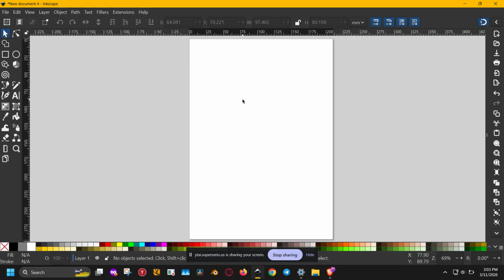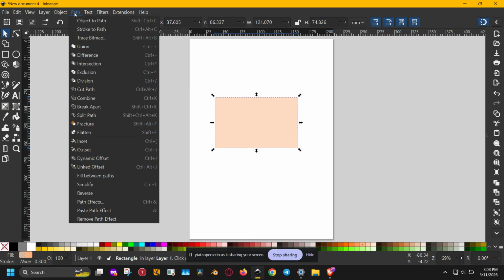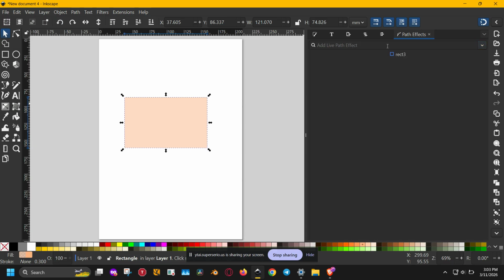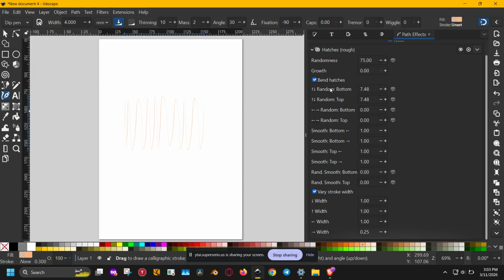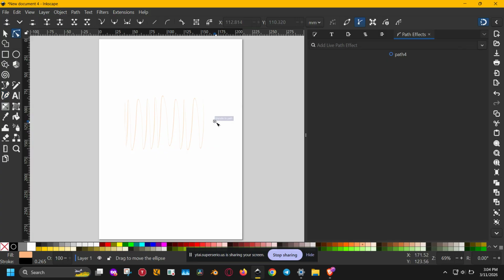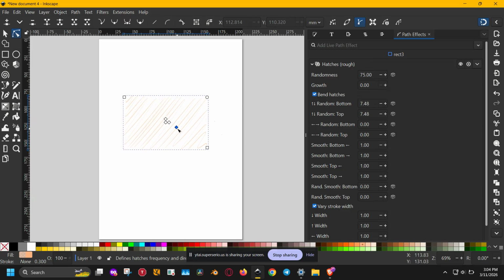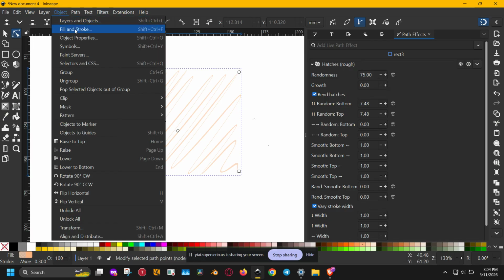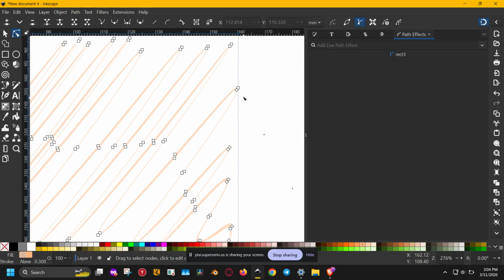How To Create A Hatch Fill In Inkscape (2026 Easy Guide)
Learn how to use the Hatch (Rough) path effect in Inkscape to create professional, customizable line fills for your vector designs. This tutorial covers LPE settings, manual adjustments, and advanced tips to elevate your workflow quickly.

Timestamps
0:00 Introduction
0:32 Selecting your object
0:51 Opening Path Effects
1:18 Adjusting Spacing Angle and Randomness
1:56 Using the Node Tool on canvas